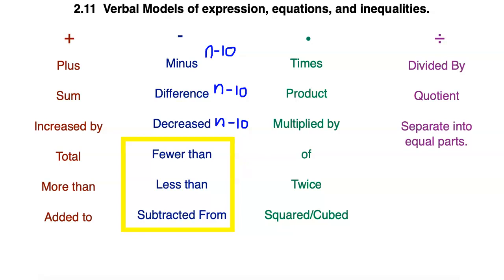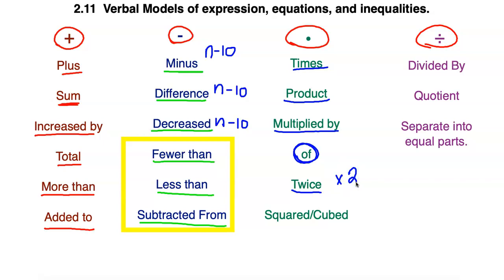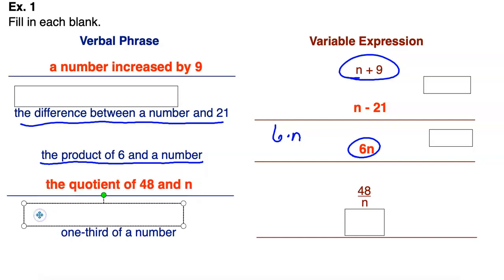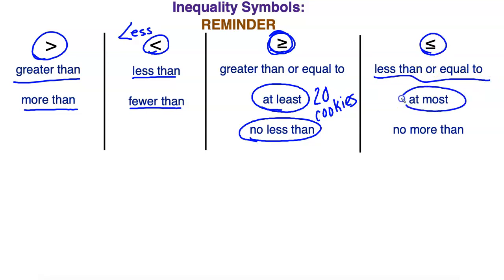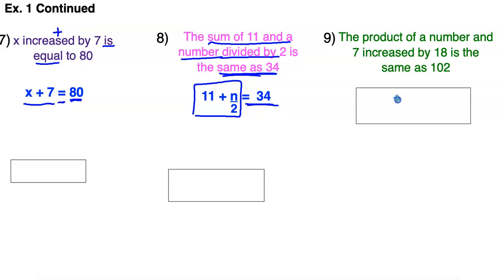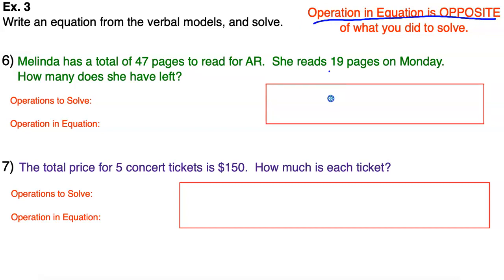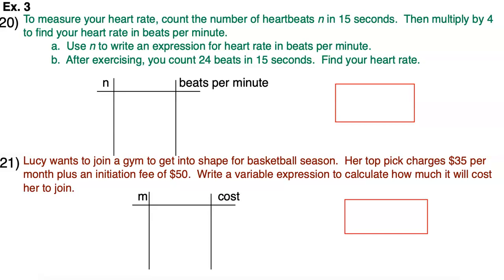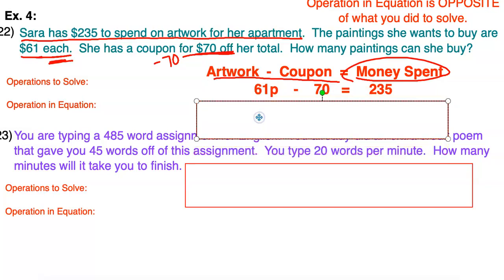Verbal Models of expressions equations and inequalities 2 11 (pre algebra)